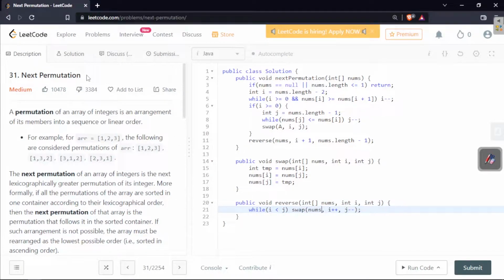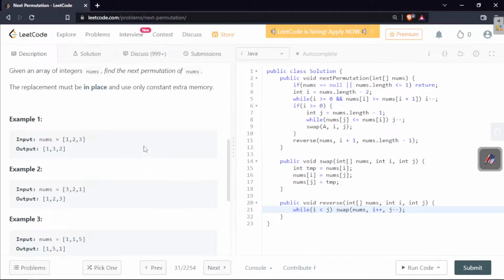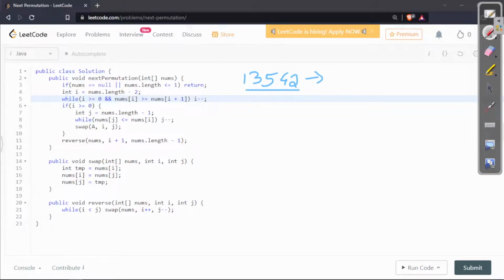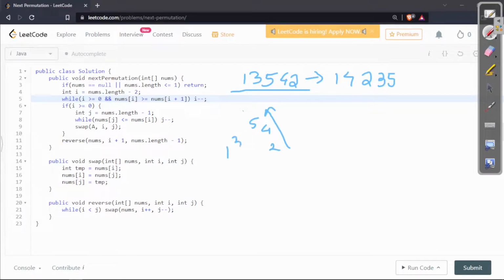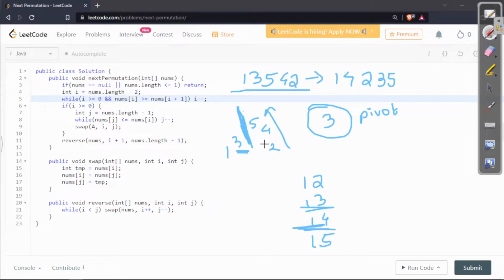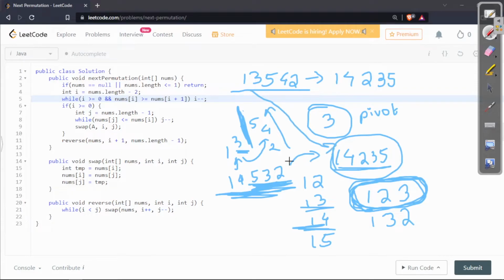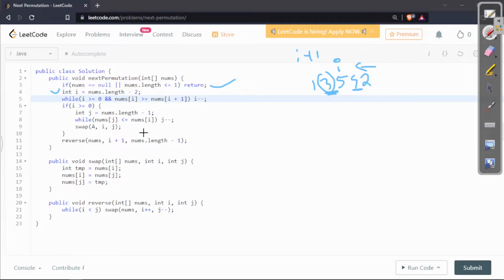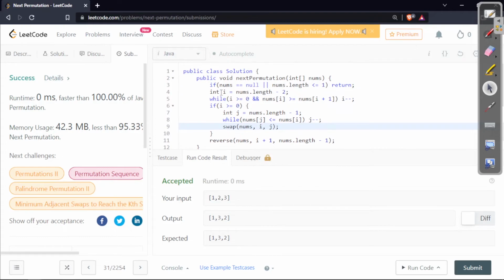Next Permutation - LeetCode #31 - Java - Brute && Optimal Solution